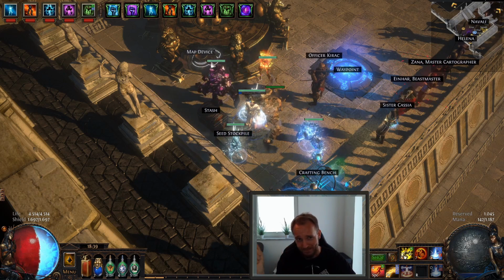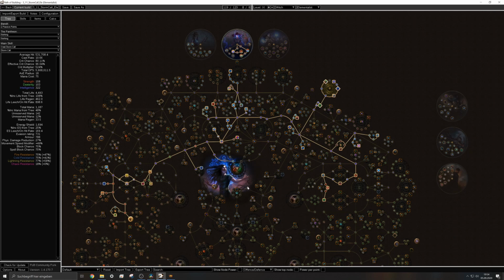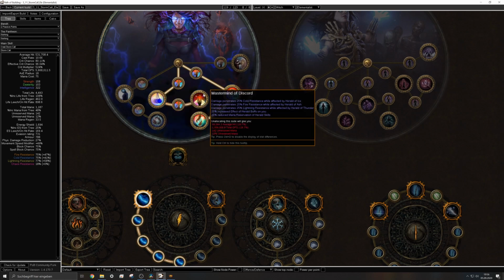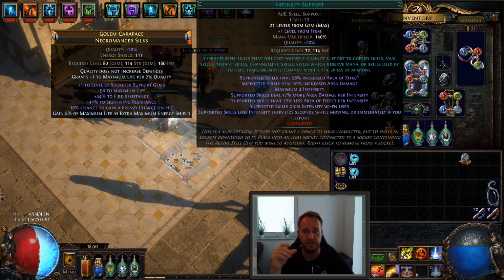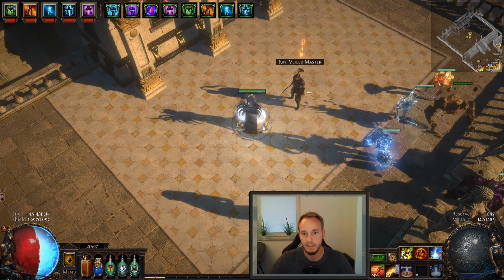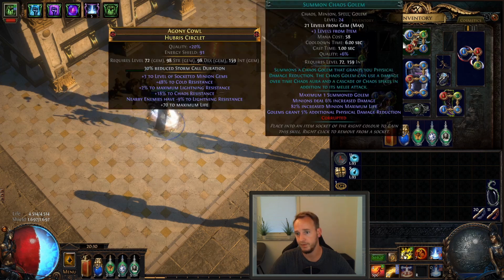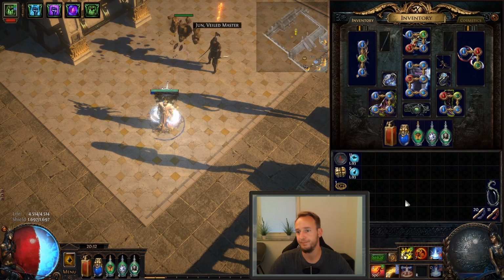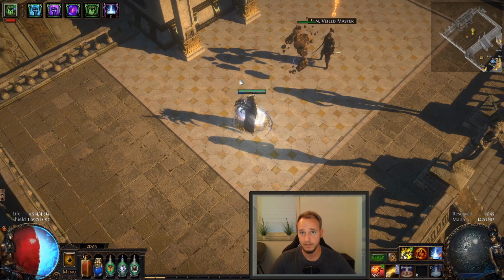Poe 3.11 Storm Call Elementalist Build Guide // God Of Thunder! Massively Buffed in 3.13!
In this video I want to show you my alltime favorite skill Storm Call.

1:41 Map Showcase
2:56 PoB
8:50 Explain overlapping areas
13:46 Gear
19:18 Skill Gems

PowerCharge generator:
Stormrider passive from cluster jewel

PoB:
New version for 3.12 including leveling tree:
*Fully updated in PoB*

*Leveling tip!*
You can have 3 Golems at 34 (when you got your first 2 accendency points). Instead of going for Golems to support you, you can go for 1x Stone Golem and 2x Carrion Golems to help you clear.

Alternate Storm Call quality:
Alternate Quality 1  40% reduced Cast Speed, 40% increased Area of Effect
Alternate Quality 2  10% reduced Skill Effect Duration*
Alternate Quality 3  5% chance for Lightning to Strike the Marker when Cast*

Alternate Concentrated Effect Support quality:
Alternate Quality 1  Supported Skills have 10% less Area of Effect*
Alternate Quality 2  Supported Skills have 10% reduced Enemy Stun Threshold

Alternate Spell Echo Support quality:
Alternate Quality 1  Supported Skills have 10% increased Cast Speed
Alternate Quality 2  Supported Skills deal 20% less Damage, Final Repeat of Supported Skills deals 60% more Damage*